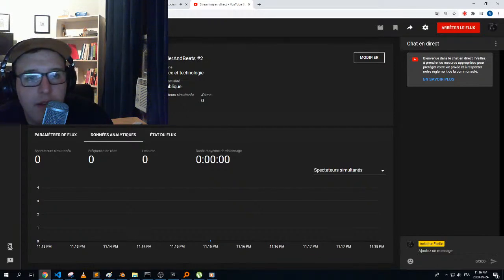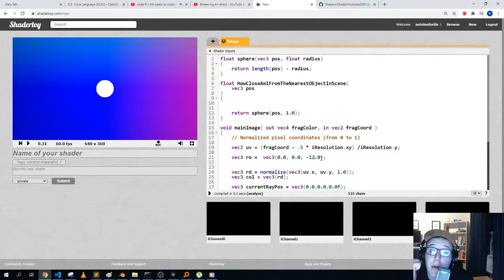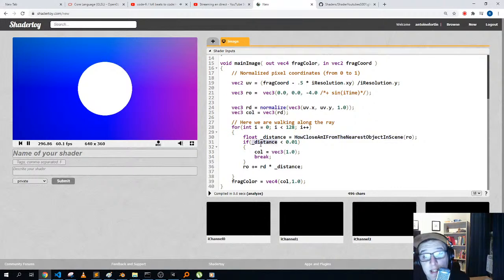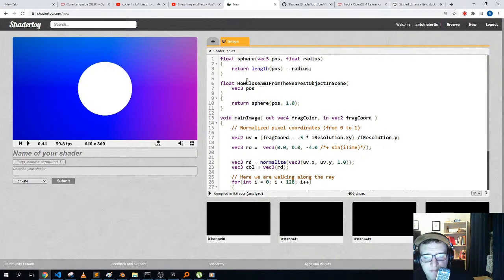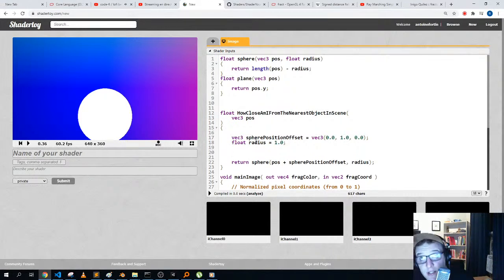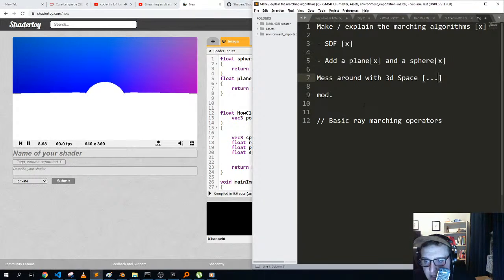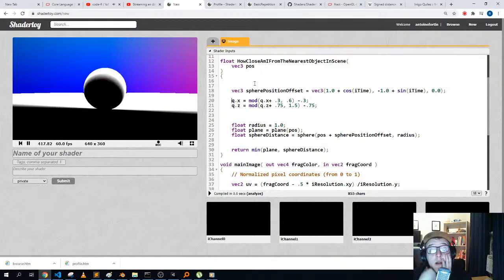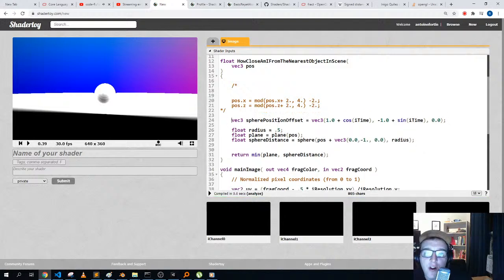ShaderAndBeats #3 - Ray Marching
LiveJam